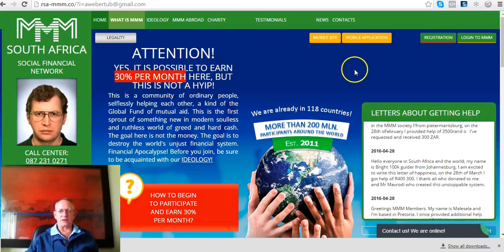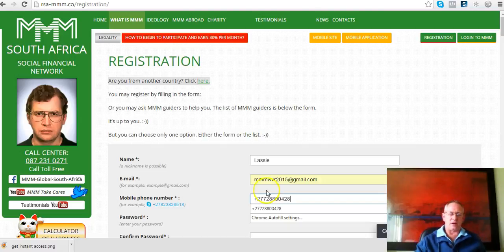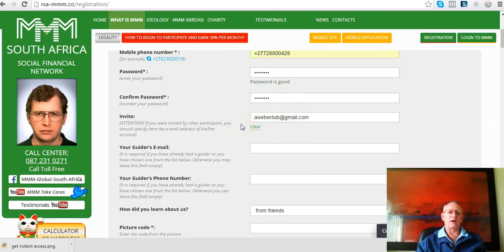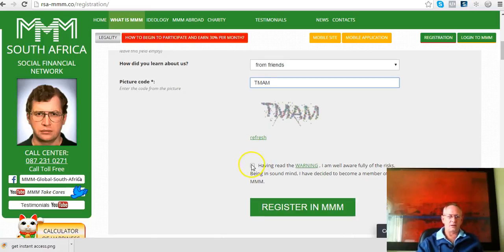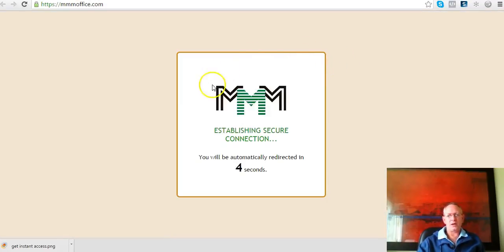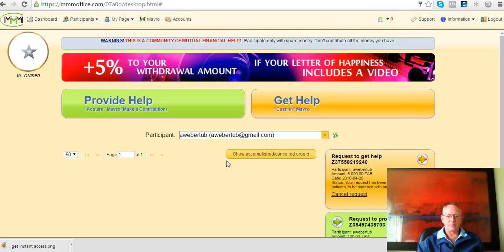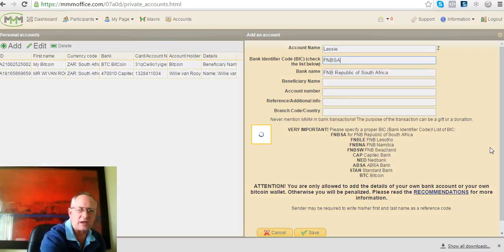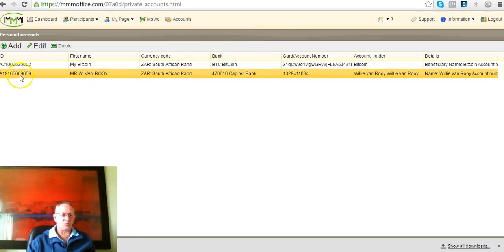MMM - How to register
Click on this link to register